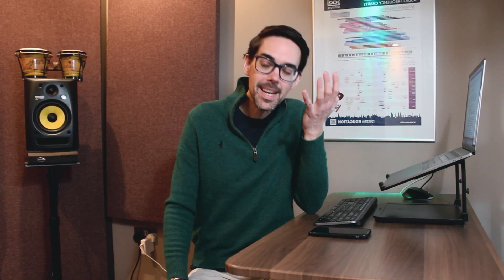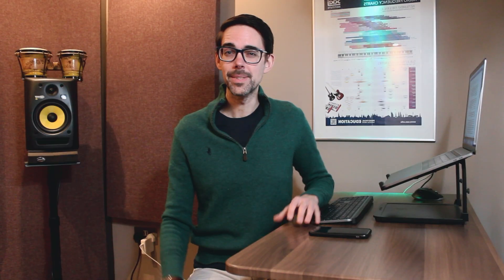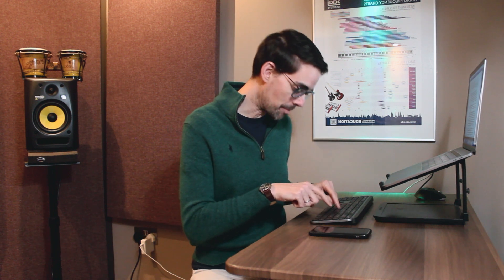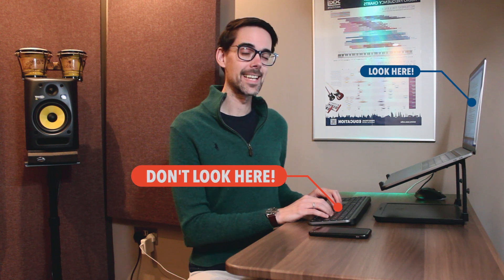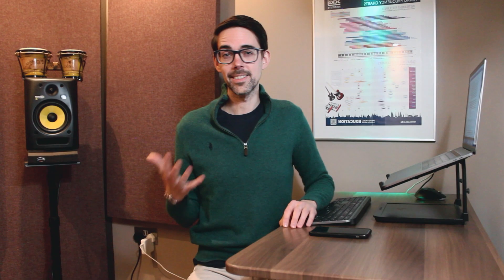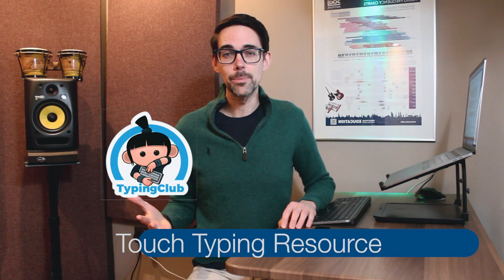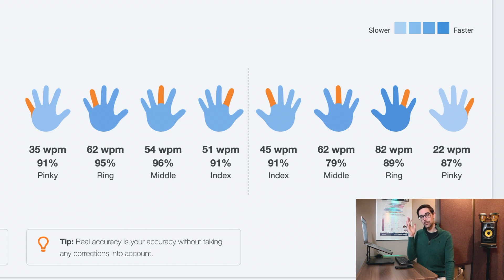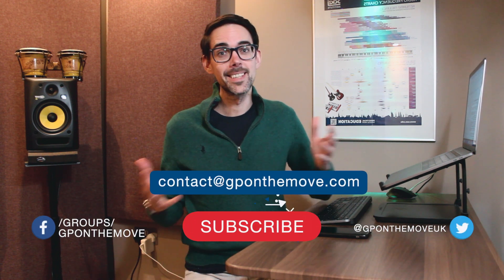Mastering Touch Typing: A Free Beginner's Guide Online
In this short video, I share with you my favourite Touch Typing Tutorial Online Free for Beginners, that I used the learn how to type faster on the keyboard! | Typing Club

TIMESTAMPS
0:00 - 0. Intro
0:41​ - 1. Overview
1:06​ - 2. What is Touch Typing?
1:47​ - 3. The Trick to Learning
2:51​ - 4. Touch Typing Resource
3:33​ - 5. BONUS - Winners 100 SUBS Contest

What is touch typing? Touch typing is the opposite of picking and pecking. Which means rather than using your 2 or 3 favourite fingers to pick and peck the keys you want - you use all of them. Your fingers rest in the middle position, now I didn’t realise this before learning how to touch type but there are actual little grooves under the F and J keys. Go ahead, feel for them, every keyboard has them. So that’s where your two index fingers rest and when you type the others just fan out to the keys you want.

The second big difference about touch typing, which is probably the hardest thing to get used to, is not looking at the keyboard while you are typing. It takes some practice, but touch typing is all about building muscle memory, so good luck.

When Steph first told me about touch typing, I was like, bring it on. So, I sat down after the clinic and did an hour and a half, then the next day - 3 hours! Then two hours the following day. Then the fourth day I was like, man, this is boring. And my speed wasn’t improving, so I just quit. My second attempt was a few months ago – and let me tell the secret to succeeding here. I want you to practice for only 10 minutes. And be really strict about. Even if you feel you are doing really well, I want you to stop after 10 minutes. Before the start of your clinic, put a timer on, 10mins but do this EVERY single workday.

The second difficulty I encountered – and this is embarrassing, but when I started doing my 10mins a day and it wasn’t really going too well, I was like – Am I actually too old to learn how to touch type? I know now that It was simple self-doubt. Just like when I started to learn the guitar age 16, I actually thought I was already too old to learn then as well! Brush it aside, because you are NOT too old and just get on with it.

There are a lot of resources out there to learn how to touch type, but I used typingclub. The basic membership is free and I can’t see any restrictions going through the course, but they do stick ads up at the side, which doesn’t really bother me. Typing club is aesthetically pleasing to me and the videos and lessons are really fun. They also have a good stats section, as you can see I started off at 18 WPM!